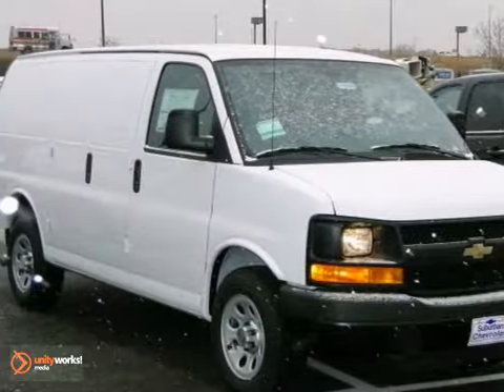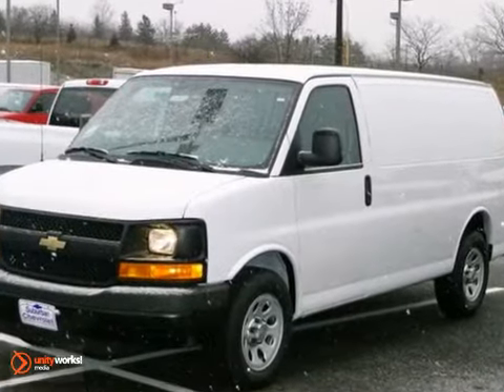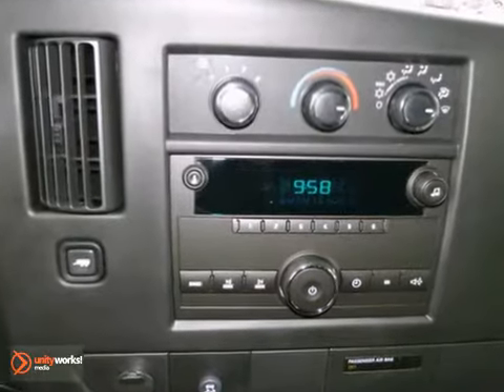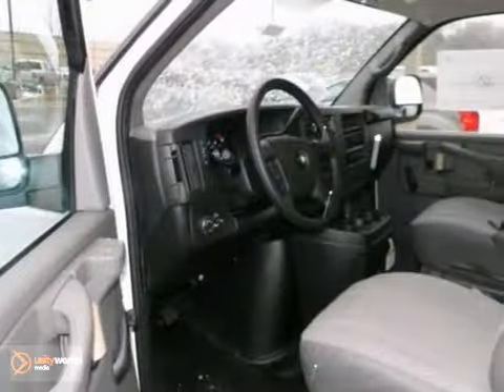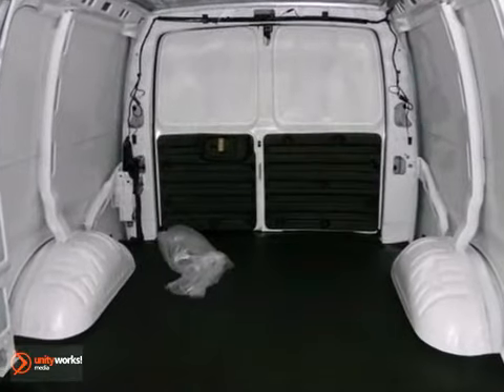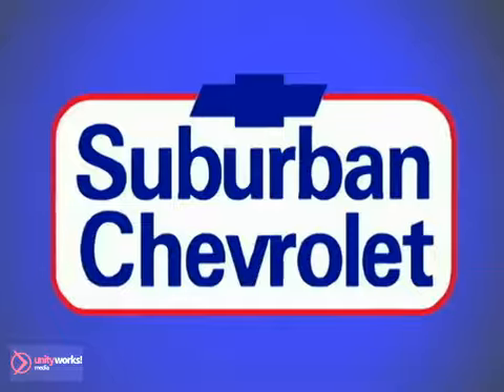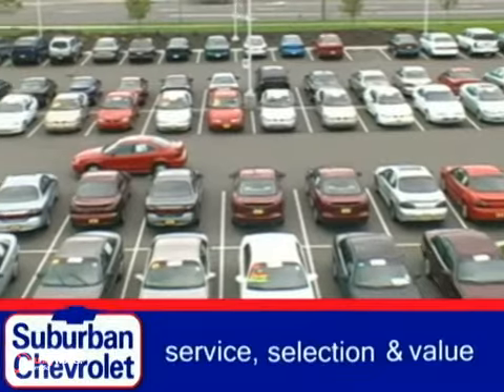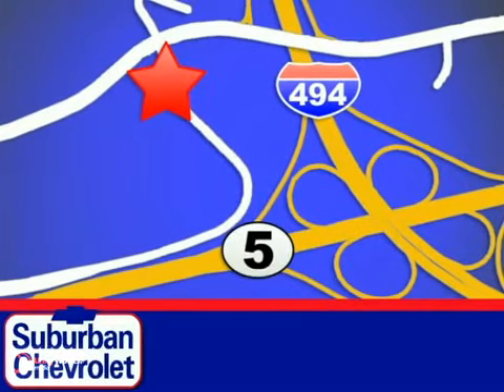2011 Chevrolet Express Cargo Van #112576 in Minneapolis St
SOLD - If you are looking for real value on a great new car, Suburban Chevrolet invites you to come in and test drive this 2011 Chevrolet Express Cargo Van, stock# 112576. We are conveniently located near Minneapolis St Paul, MN and known for our great selection, reliability and quality. Come take a look at this 2011 Chevrolet Express Cargo Van today.

Suburban Chevrolet
12475 Plaza Drive
Minneapolis St Paul MN, video